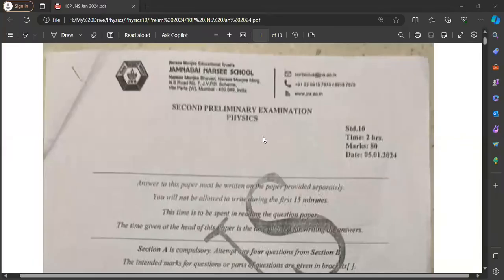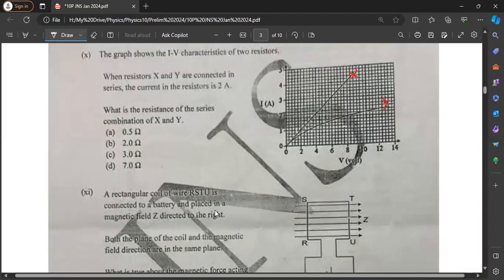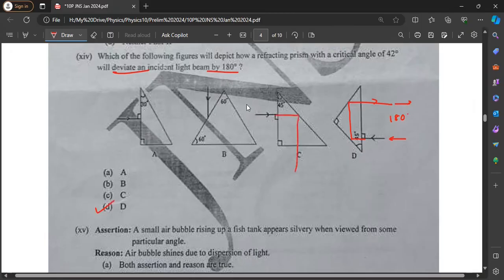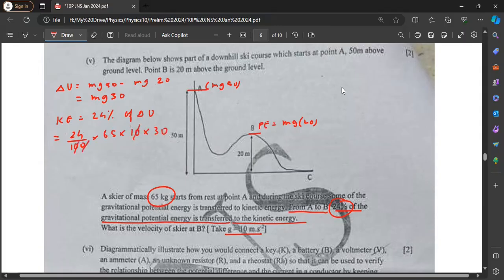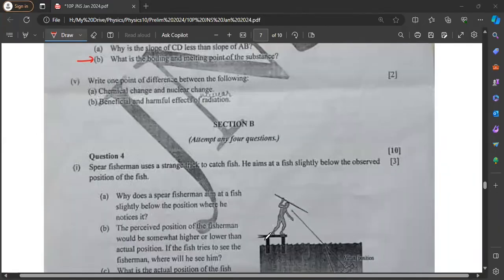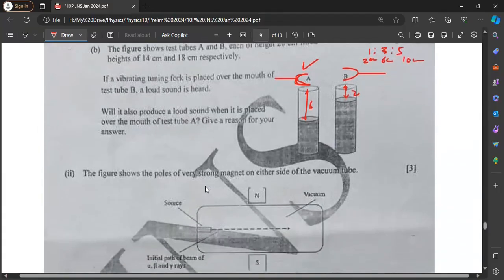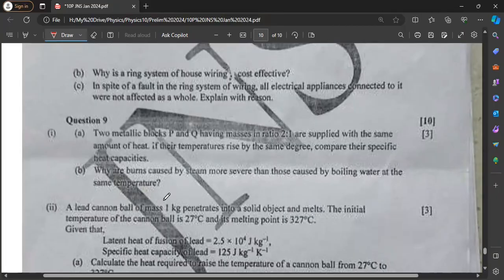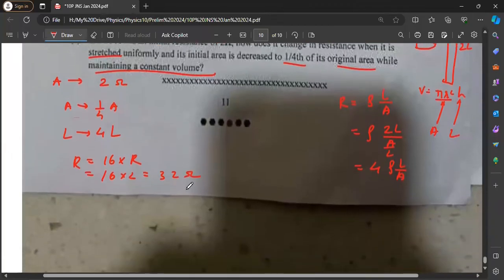10 Physics Prelim Paper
Discussion of prelim paper